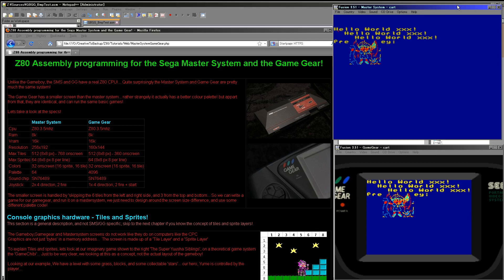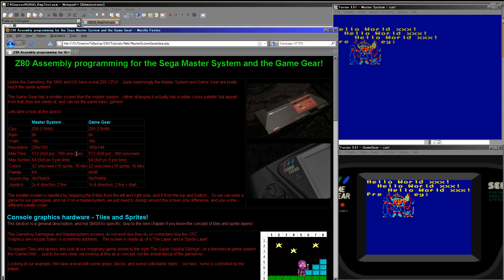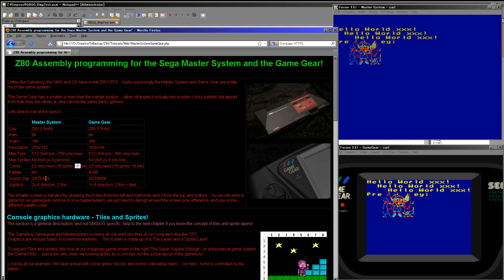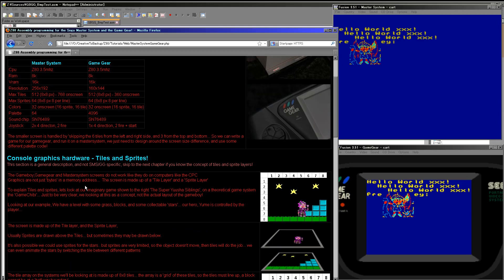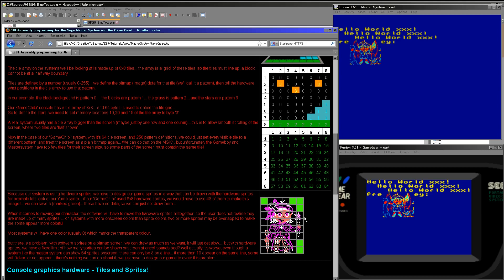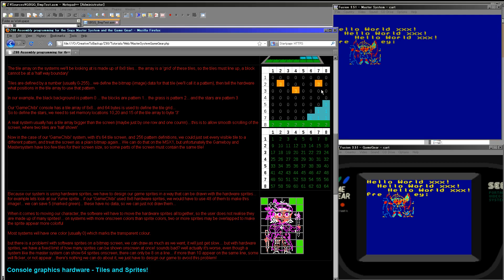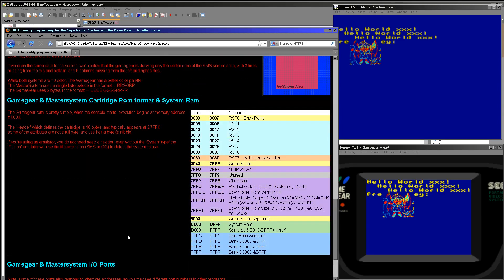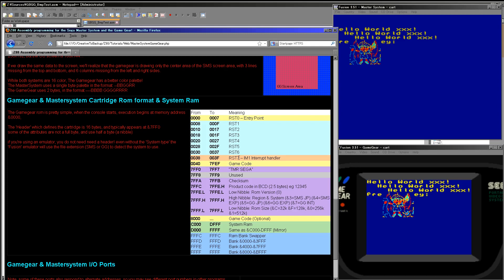Introduction to Z80 Assembly programming on the Master System and Game Gear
An introduction to the hardware, and Assembly programming on the Sega Master system and Game Gear... a few comments on the Gameboy too!